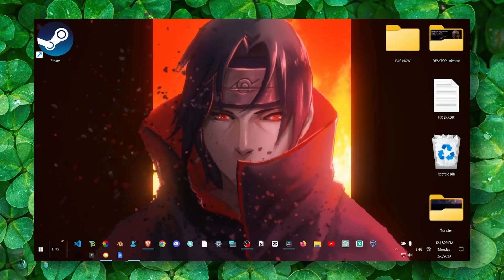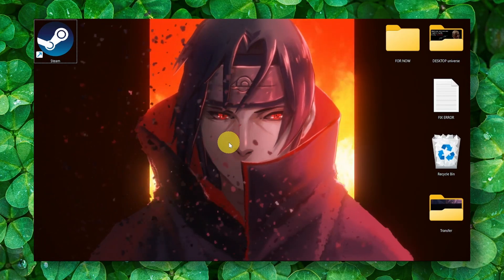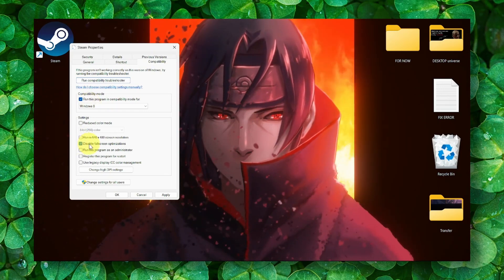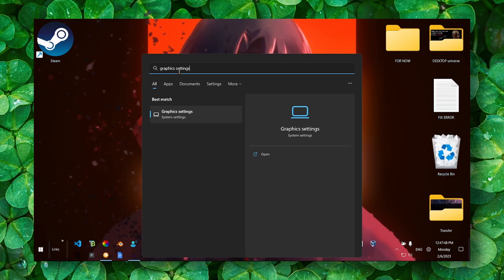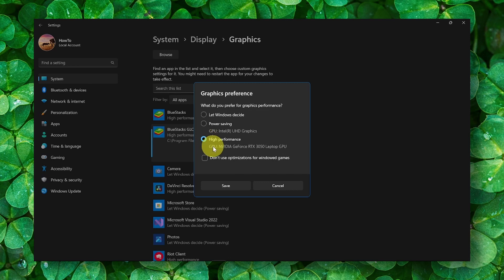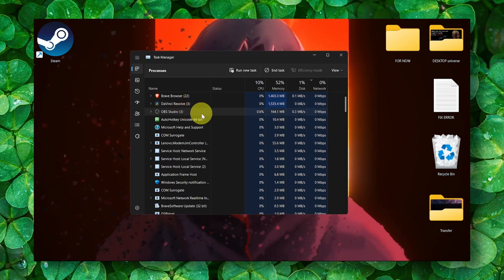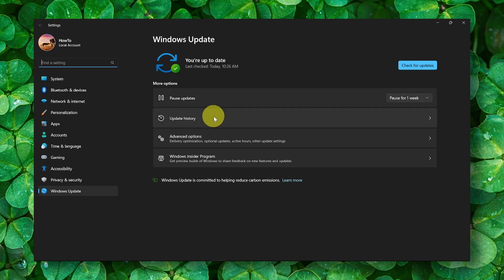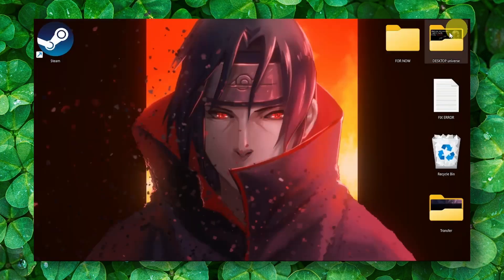Sims 4 Not Opening/Launching FIX TUTORIAL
You won't want to miss a single detail of this tutorial since I will take you step-by-step through the entire procedure. So please follow along with me and watch the entire video on Sims 4 not opening launching FIX TUTORIAL

⌚ TIMESTAMPS
0:00 Introduction
01:34 Method 2
03:22 Method 3
04:22  Wrap up

sims 4 not launching from originsims 4 not launching from origin ims 4 not launching steam AT sims 4 not starting up AT sims 4 not working after update 2022 sims 4 not starting up sims 4 unable to start sims 4 unable to start game data missing or damaged sims 4 not opening windows 10 sims 4 not opening on mac sims 4 not opening with mods sims 4 not opening after downloading cc